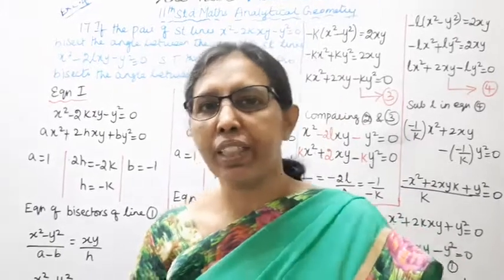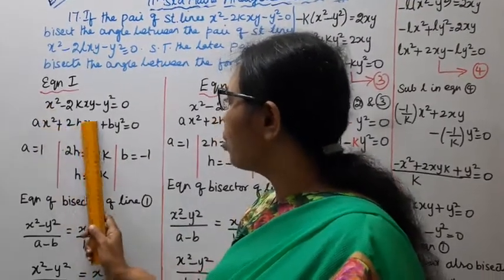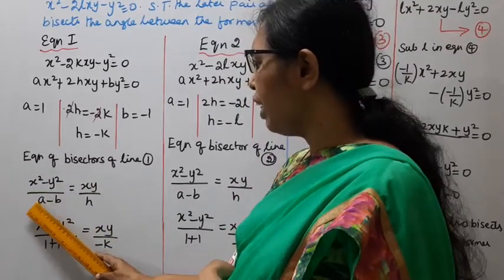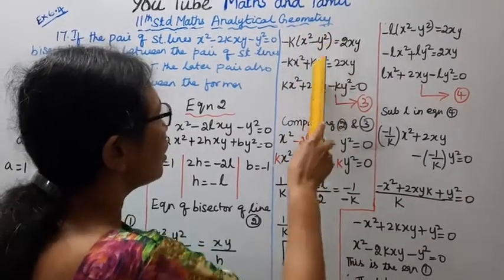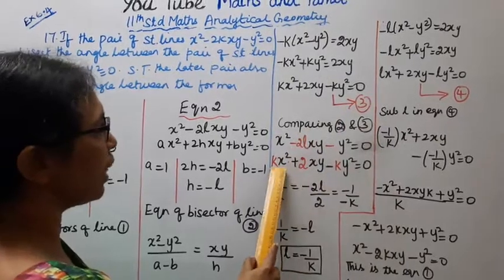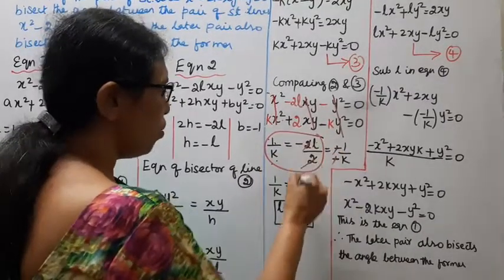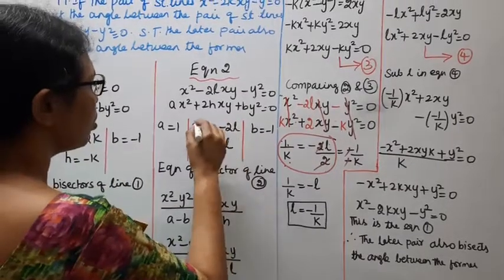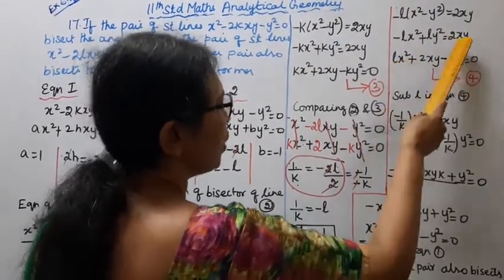T.N.Class 11 Maths New Syllabus (2020 - 2021) Analytical Geometry Chapter - 6 Exercise:6.4 Sum -17.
Dear Students,